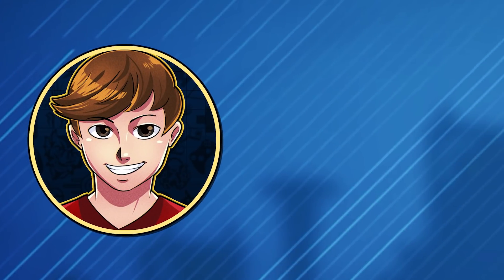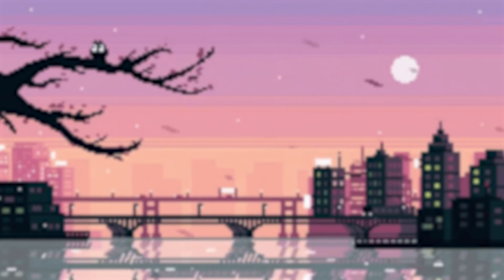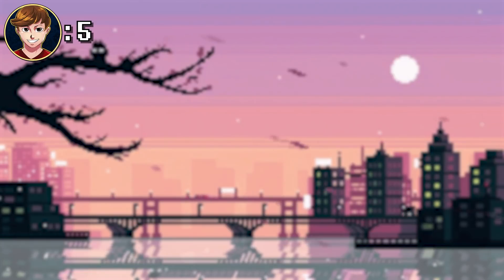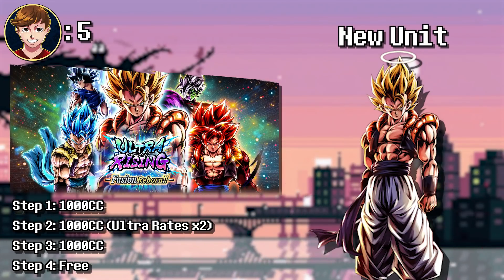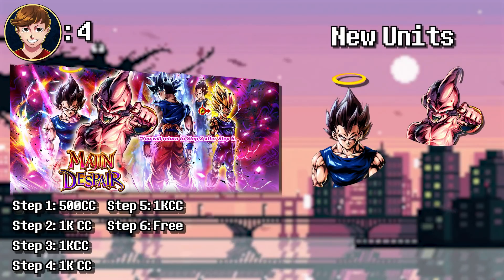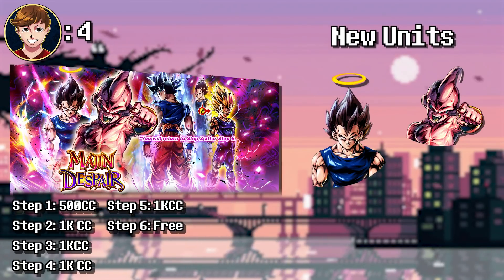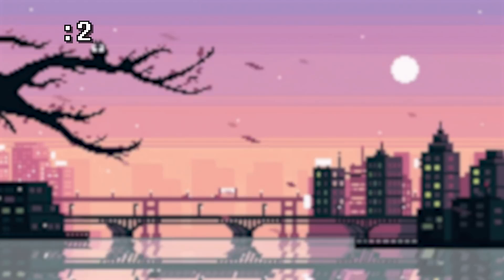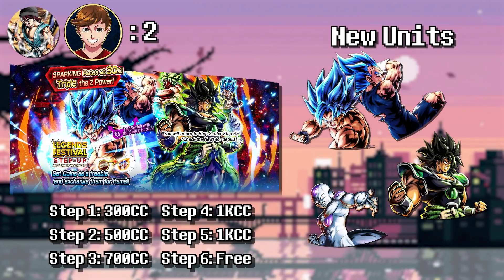Top 5 Banners of 2021 (Dragon Ball Legends)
Want to work with us, or have an inquiry?
Become a Member on YouTube & Get access to custom emotes and awesome perks!

Make sure to check out our amazing staff involved with the creation of this video!

Graphic Designer(s):
Sweyy